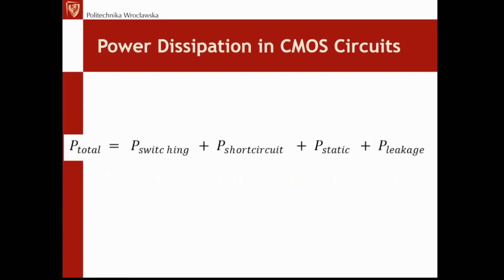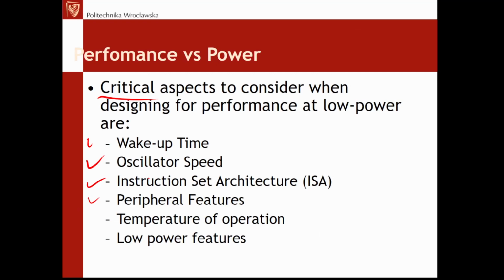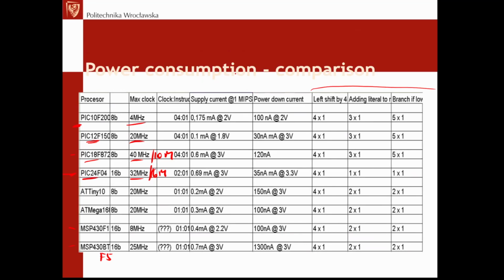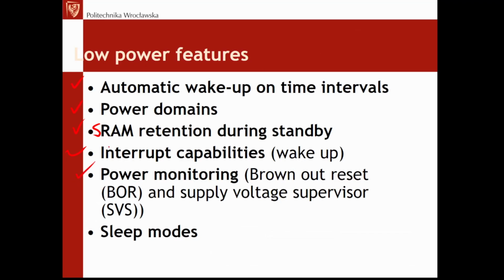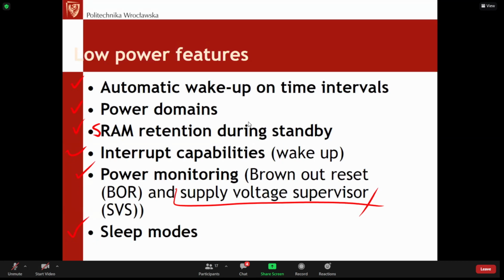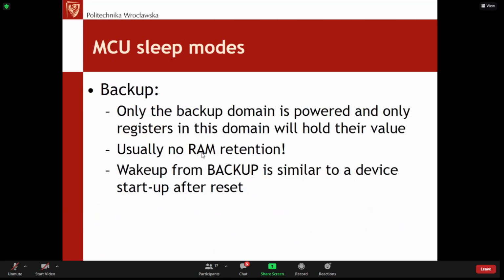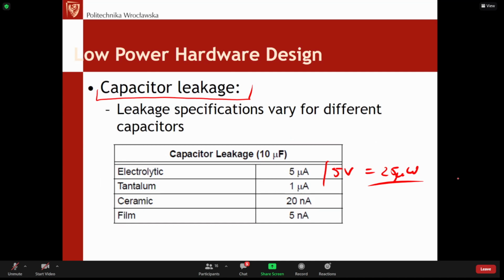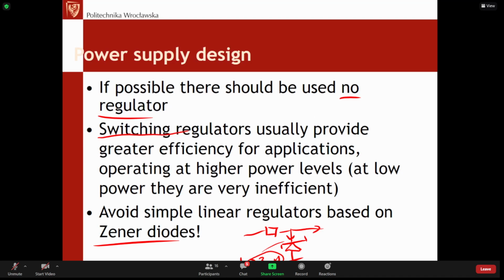Microcontrollers (W) - power consumption (24.01.2022)